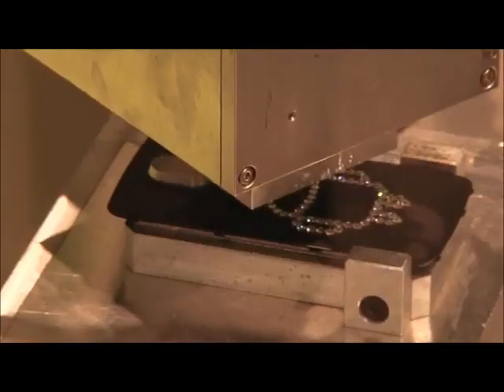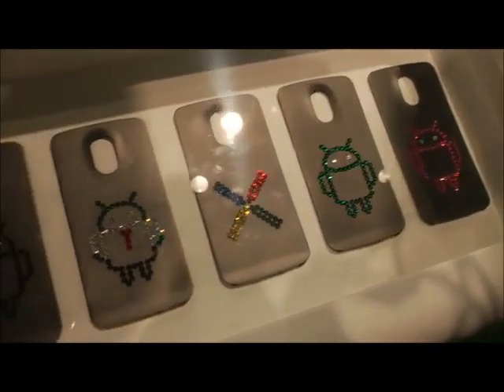Motoman dual arm robot at the Google Android World Mobile Congress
The humanoid MOTOMAN SDA5D dual arm robot was featured at the Google Android booth at the World Mobile Congress in Barcelona in February 2012. This robot delivers human-like flexibility and is demonstrating how it can be used in the customisation of mobile phones covers with various small Swarovski crystals. Special thanks to Erik Nieves of the Yaskawa Motoman Robotics Division.